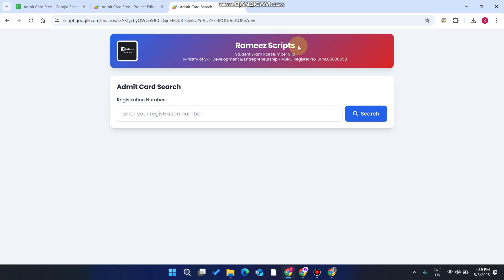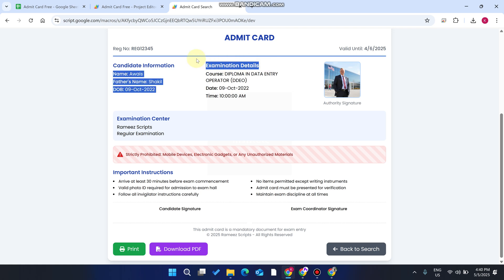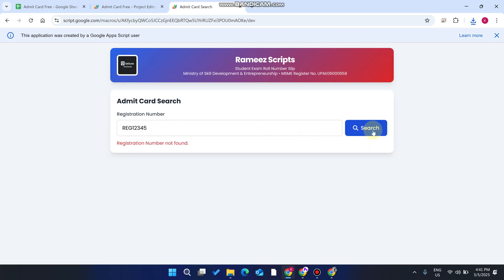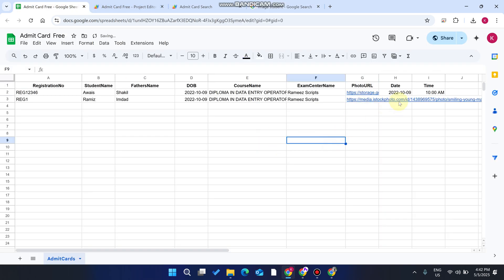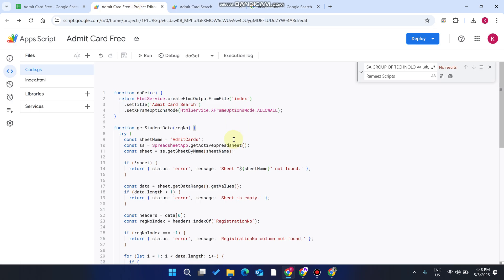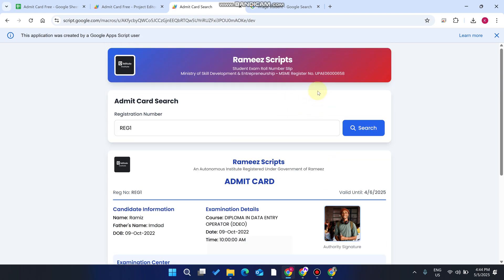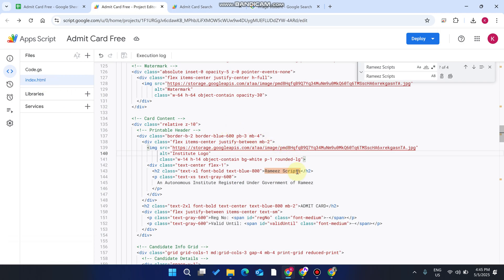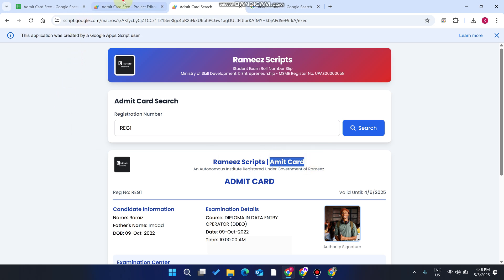How to Create Student Exam Admit Card with Google Sheets & Apps Script | D8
🎓 Student Exam Admit Card Web App – Built with Google Sheets & Apps Script
In this demo video, I’ll walk you through a fully functional Admit Card / Roll Number Slip Generator web app designed using Google Sheets + Google Apps Script. This tool helps generate, preview, print, and download student admit cards in PDF format — ideal for schools, colleges, coaching centers, and institutes.

✅ What This Web App Includes:

Easy registration number search

Auto-fetch student details from Google Sheets

Dynamic admit card with photo, exam info, and signature fields

Print & PDF download functionality

Fully mobile-friendly design using Tailwind CSS

student roll number slip apps script

admit card web app free

google apps script exam card

how to generate admit card using spreadsheet

roll number slip demo no coding

print admit card from google sheet

student admit card pdf export